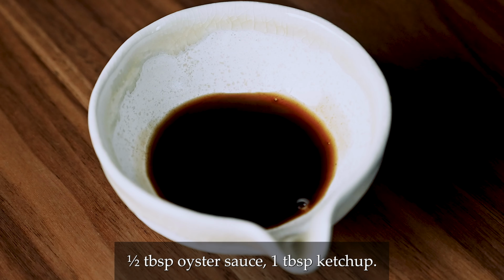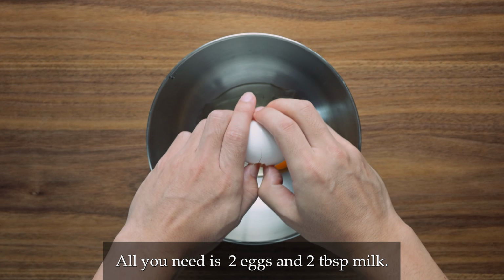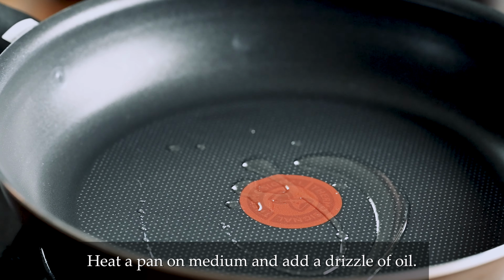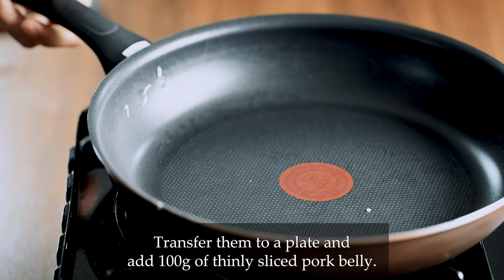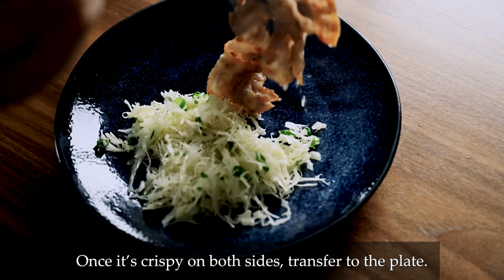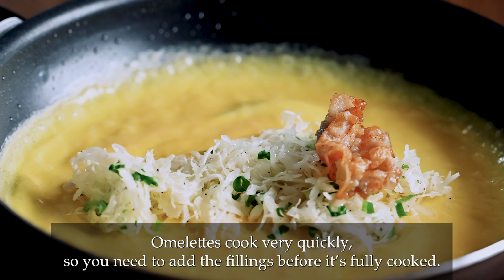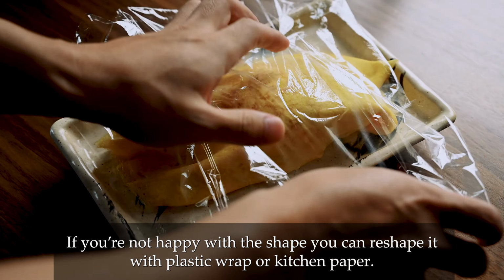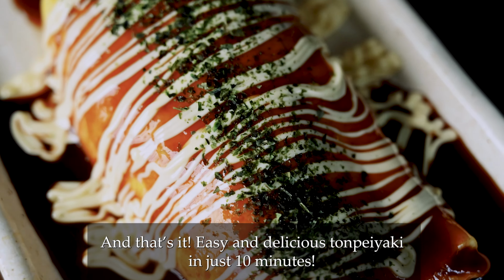10-Minute Tonpeiyaki | Easy Japanese Pork & Cabbage Omelette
In this video, I'll show you how to make Tonpeiyaki, a mouthwatering Japanese izakaya favorite that wraps crispy pork belly and cabbage in a fluffy omelette. Perfect for busy weeknights, this lesser-known gem comes together in just 10 minutes using simple ingredients!

📌 RECIPE DETAILS:
⏰ Time: 10 mins
👥 Servings: 2
🥕 Ingredients:
 - ½ tbsp Worcestershire sauce
 - ½ tbsp oyster sauce
 - 1 tbsp tomato ketchup
 - 1 tsp honey
 - ½ tsp soy sauce
 - 2 egg
 - 2 tbsp whole milk
 - 1 tsp cooking oil
 - 50 g green cabbage shredded
 - 1 pinch salt and pepper
 - 1 tbsp green onion finely chopped
 - 100 g thin sliced pork belly approx 4 slices
 - 1 tsp Japanese style mayonnaise
 - 1 pinch dried green laver powder (aonori)

⏱ TIMESTAMPS
0:00 Intro
0:08 Homemade Sauce
0:30 Egg Mixture Prep
0:52 Pork & Cabbage
1:41 Omelette Technique
2:14 Pro Shaping Tips
2:34 Final Result

👨‍🍳 ABOUT SUDACHI
Sudachi (formally known as Sudachi Recipes) is a Japanese cooking media established in 2019 by Yuto Omura. He was born and raised in Japan and lived in the UK for several years. Sudachi is located in Aichi Prefecture, Japan, and aims to share authentic and modern Japanese recipes with the rest of the world.